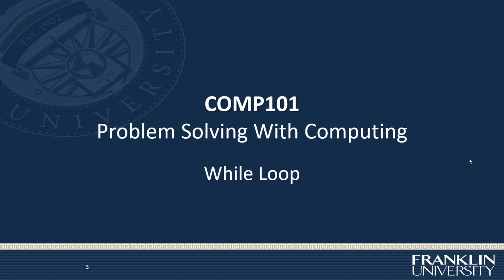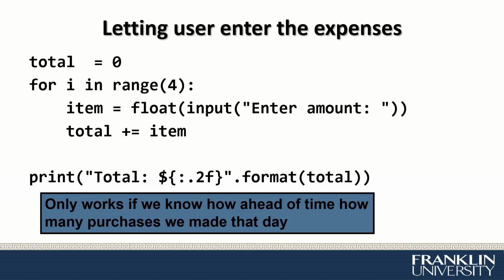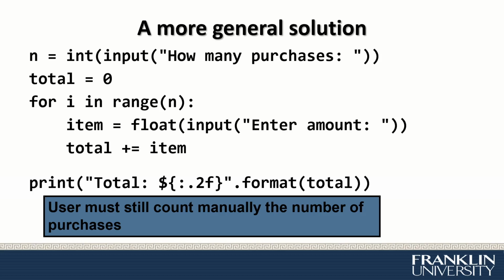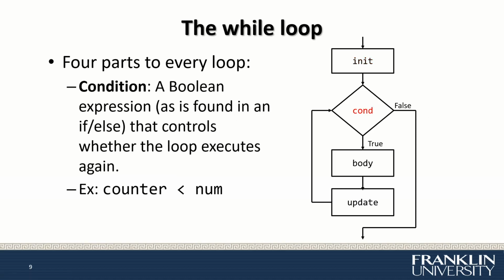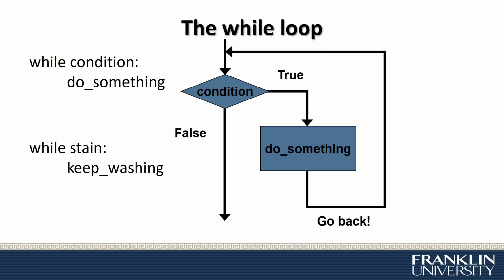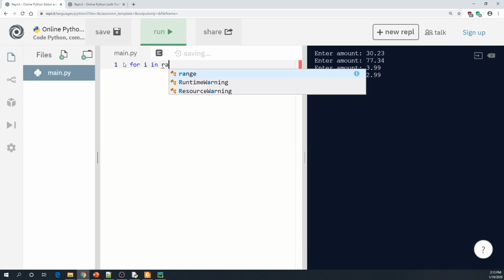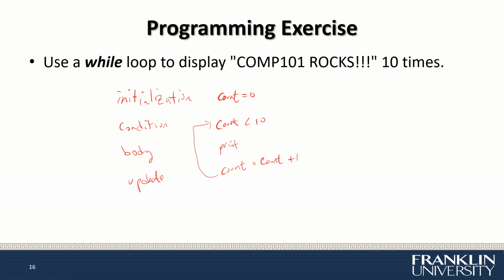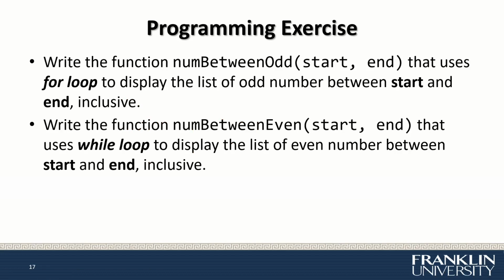9.1 while loop